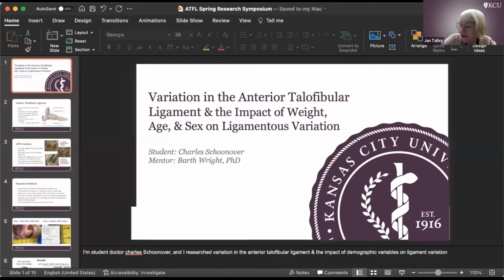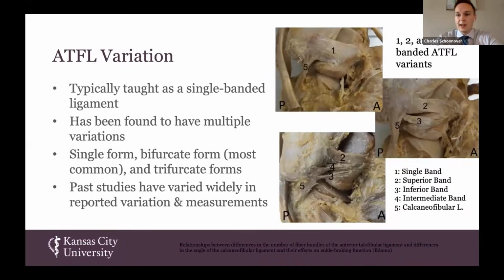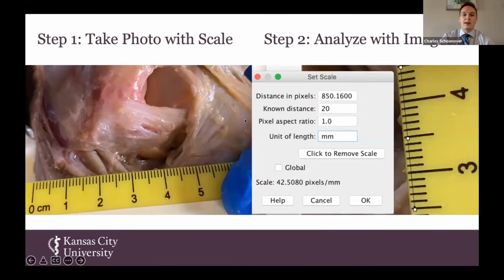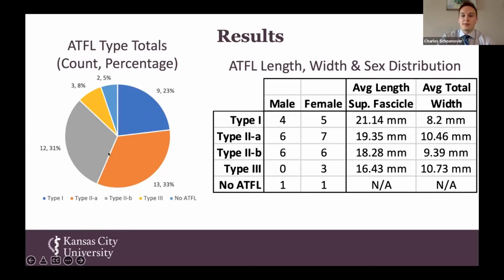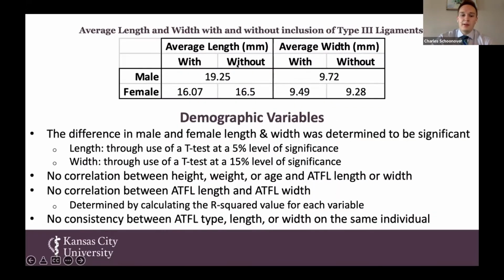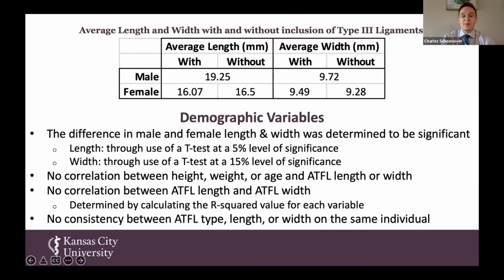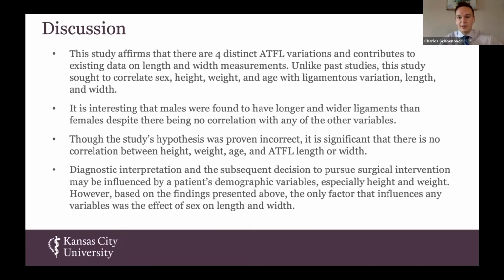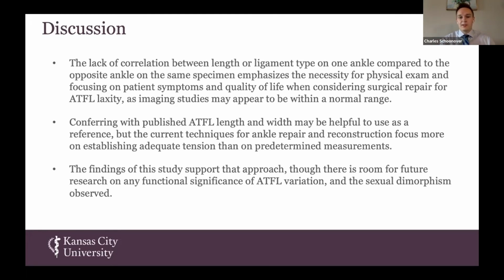Charles Schoonover Research Symposium 2022 SSRF Presentation